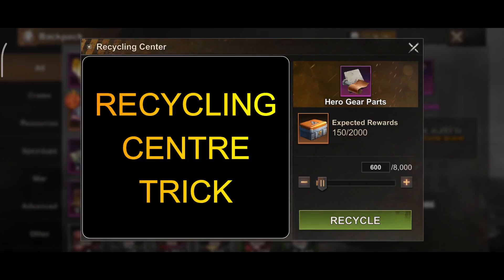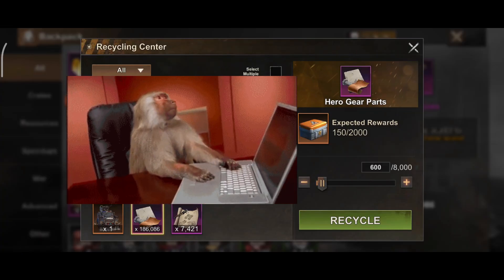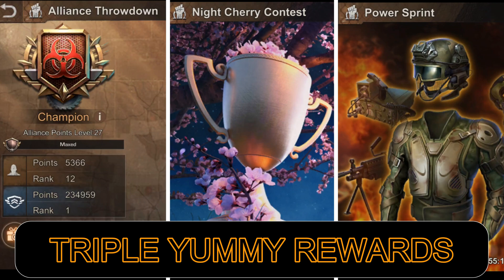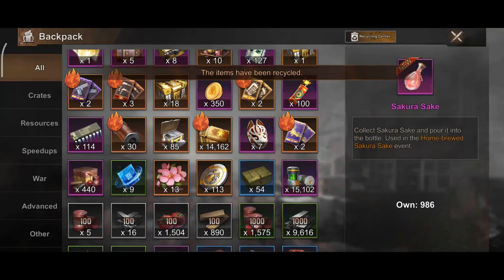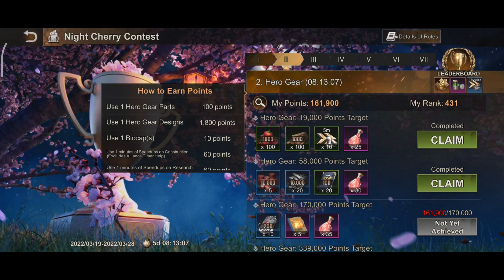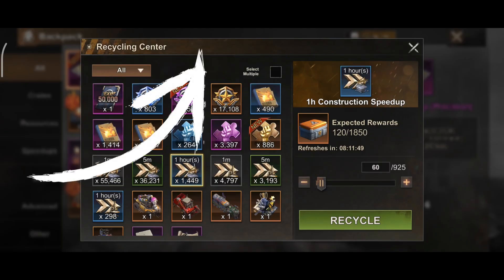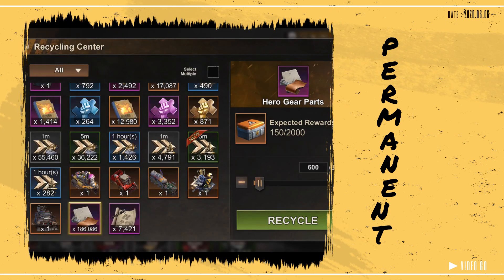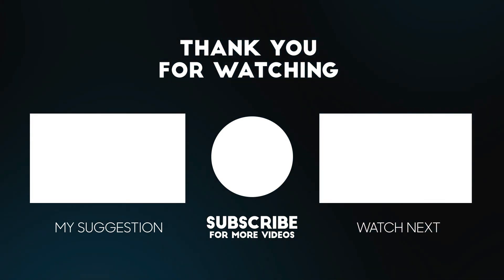Recycling Centre Trick¦ Triple Event Tips¦ State of Survival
Amazing Recycling Centre Trick that you should all know.
Recycle SMART
Recycle CAREFUL
ALWAYS MAXIMISE YOUR REWARDS
Watch now and save those bananas!

If you would like to know more about the Cherry Blossom Event, please feel free to check out my two other related videos below: